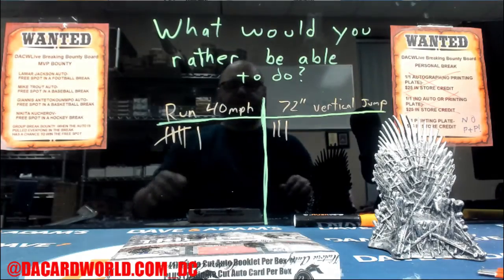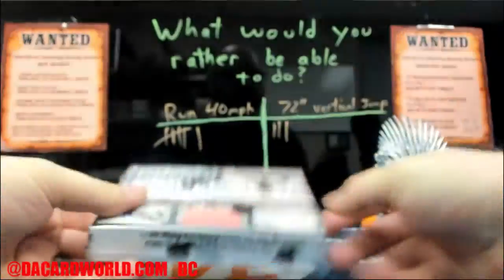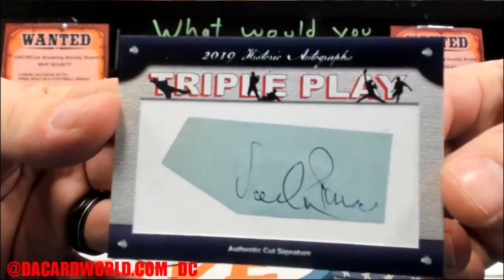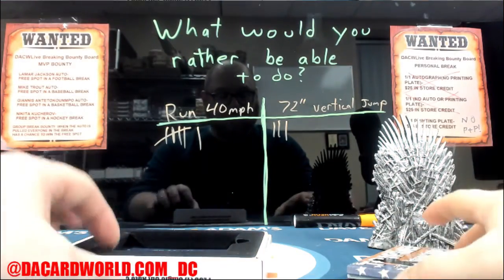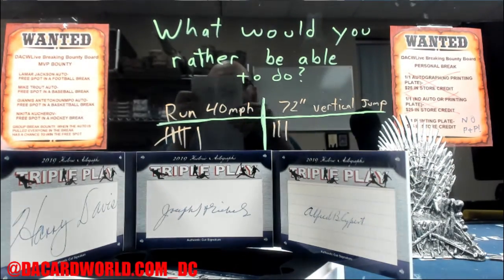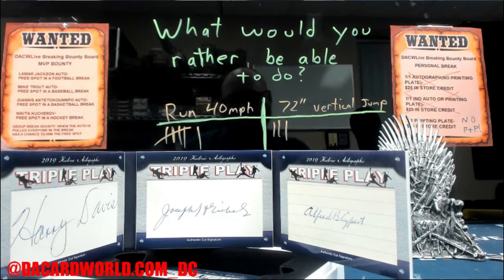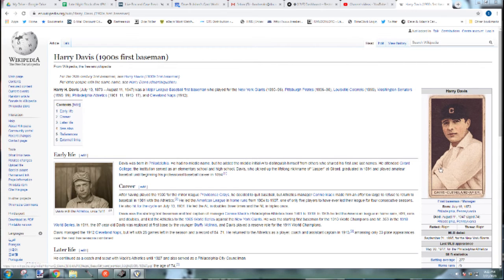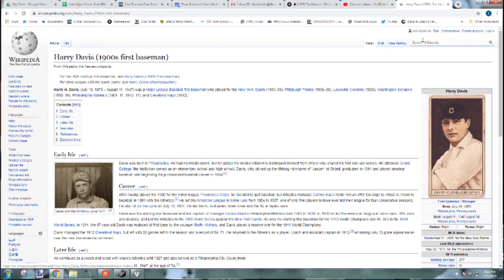John's HA Triple play baseball personal break